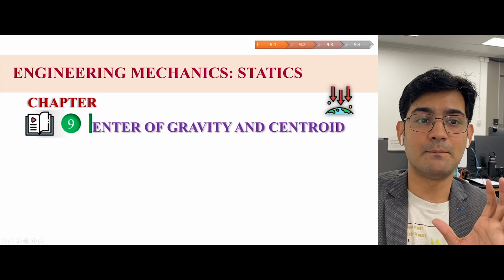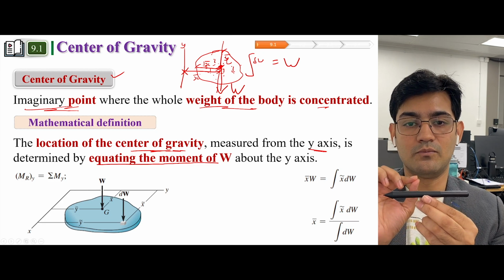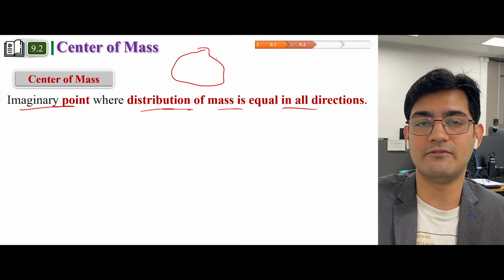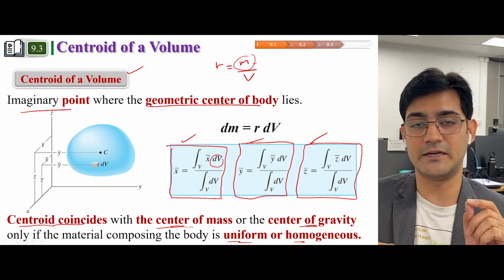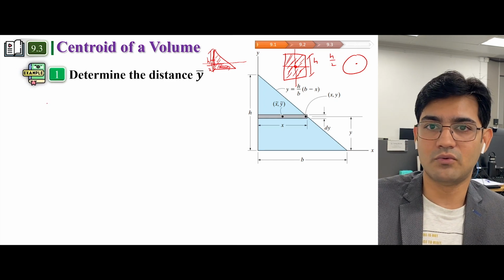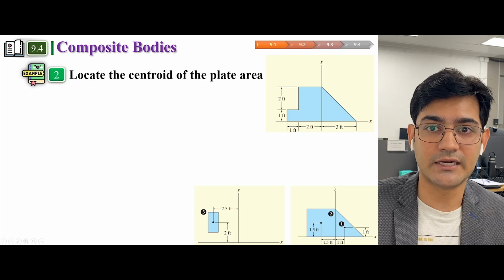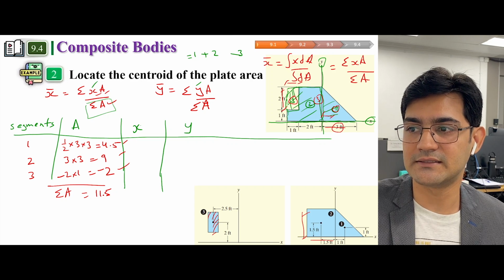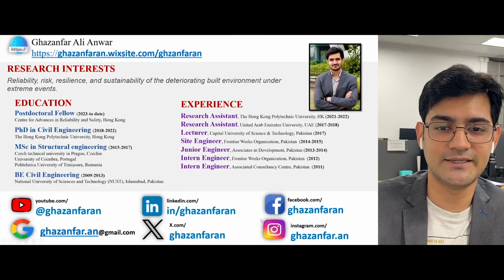Center of gravity, center of mass, and the centroid of composite shape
CHAPTER OBJECTIVES
To discuss the concept of the center of gravity, the center of mass, and the centroid and to show how to determine the location of the center of gravity and centroid for a body of arbitrary shape and one composed of composite parts.